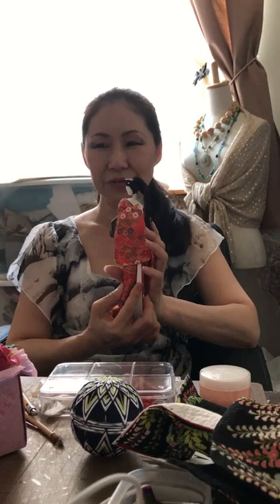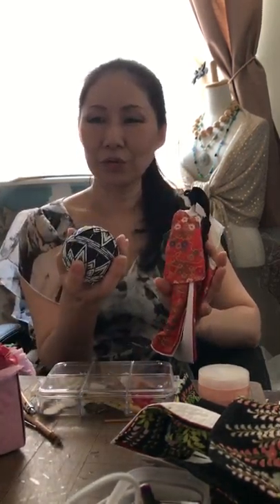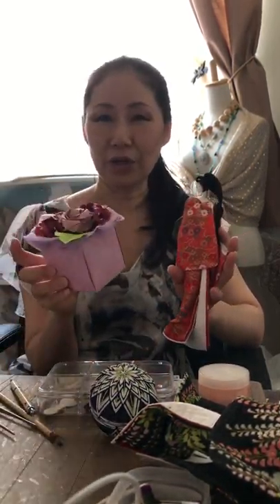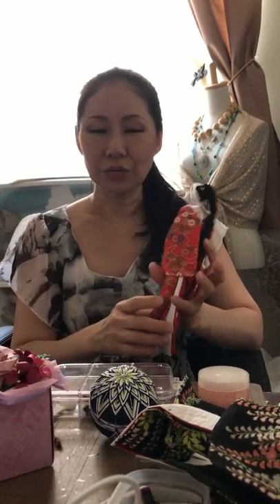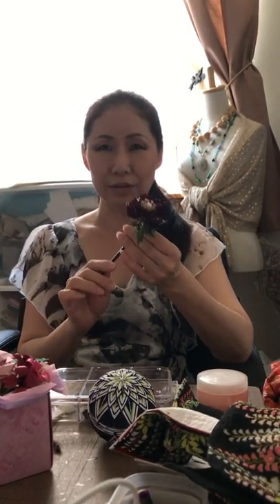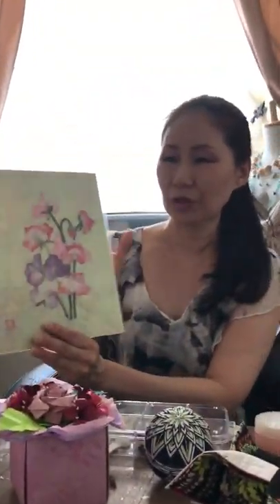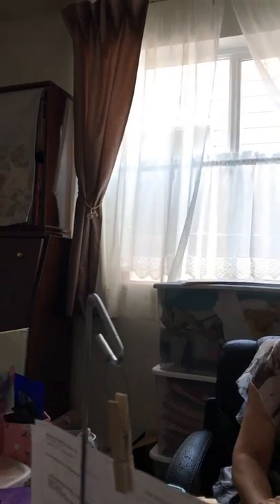Misako Artist Video